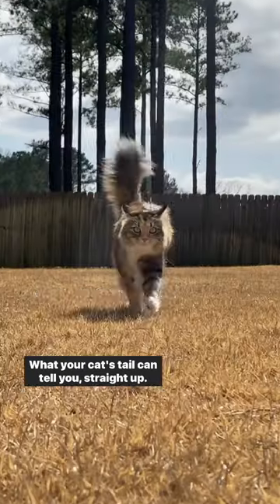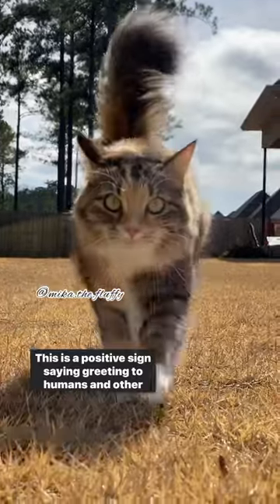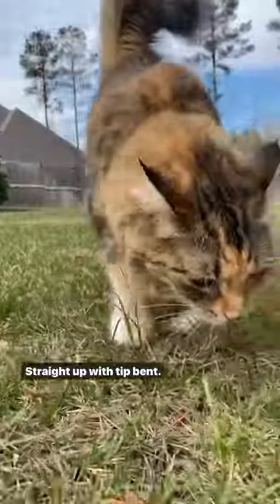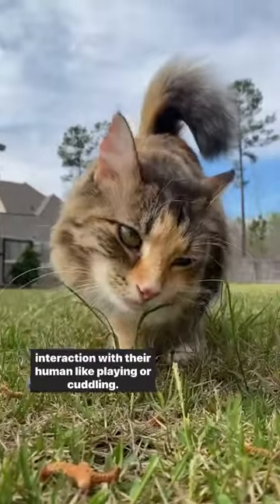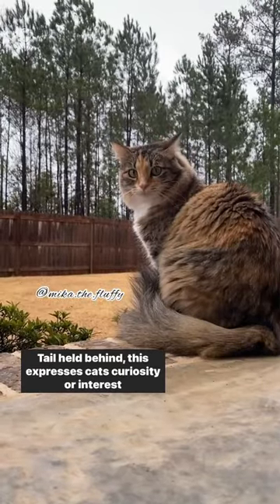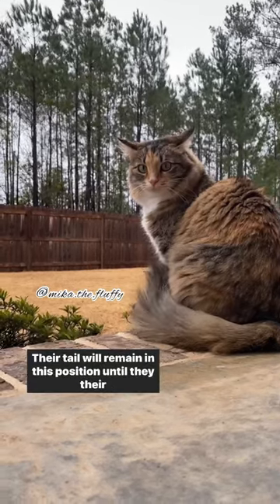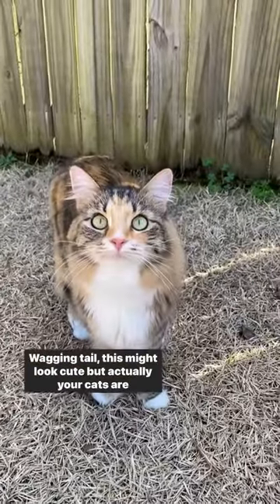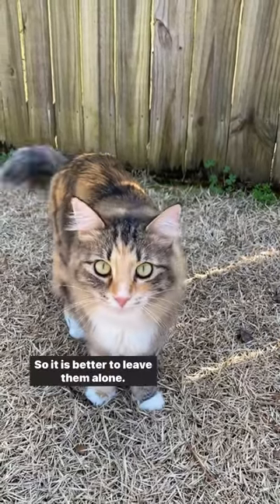Tail Tales - what a cat’s tail tells us